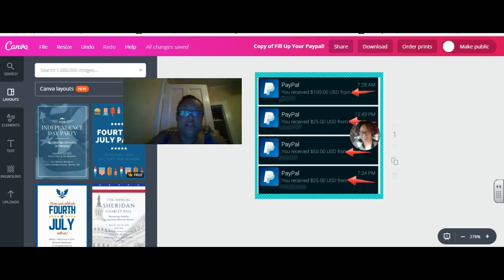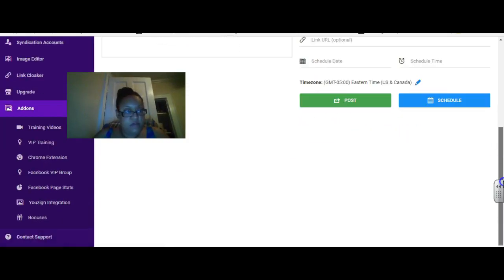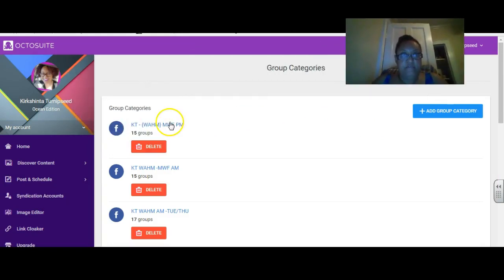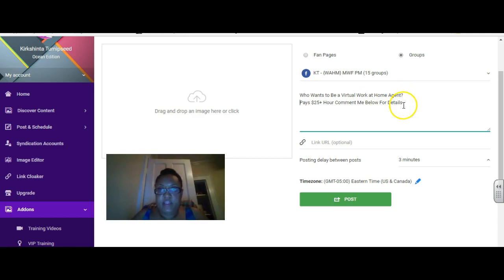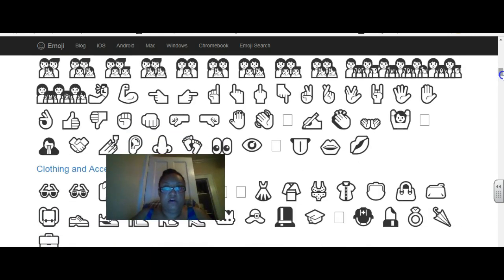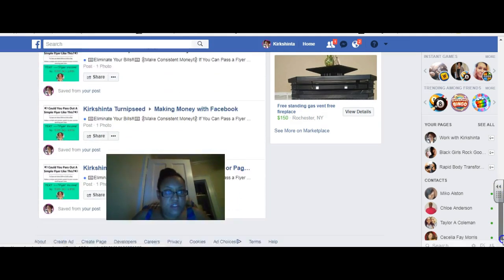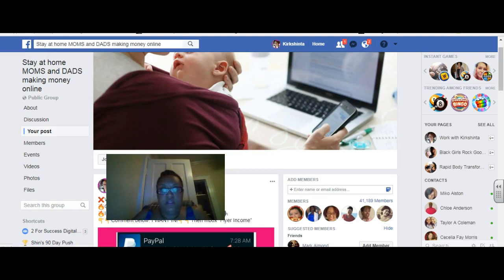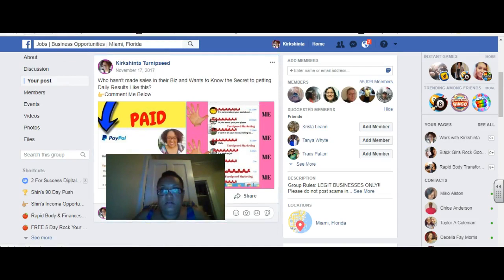Email Processing System Training 2018